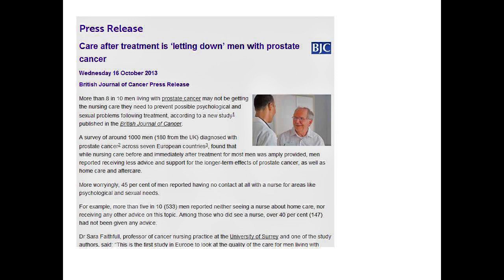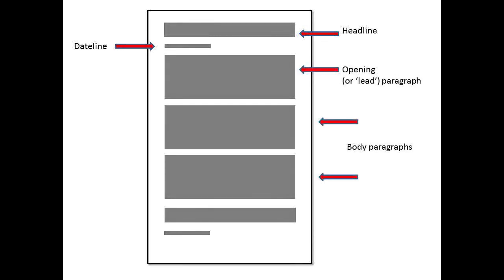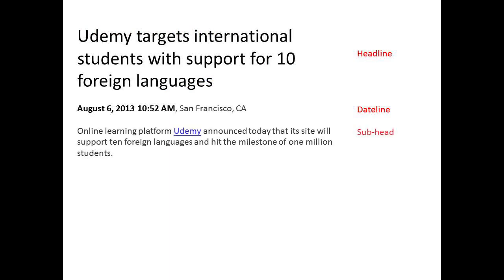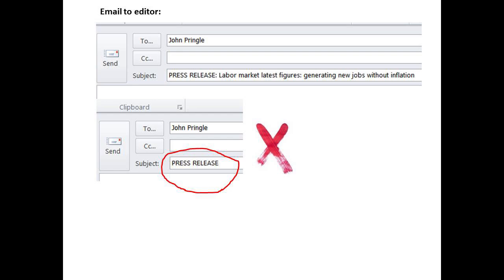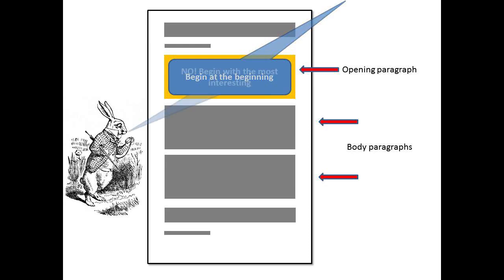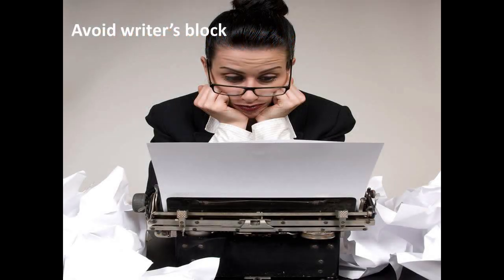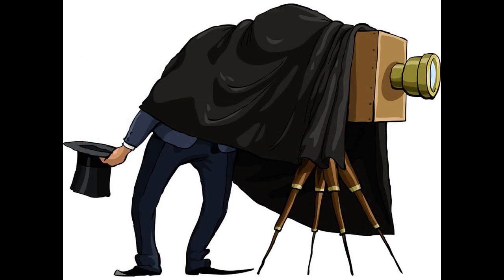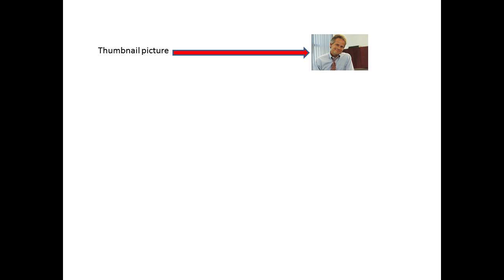How to write a Press Release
describes how to craft a successful press release. It's easy.